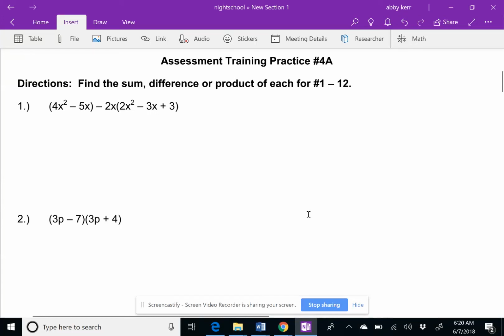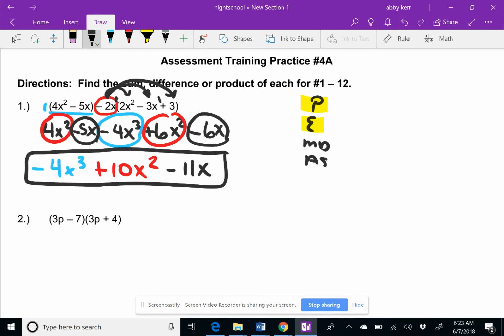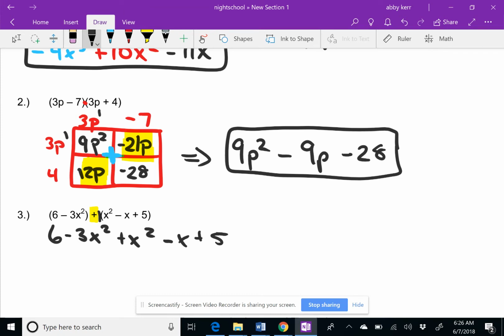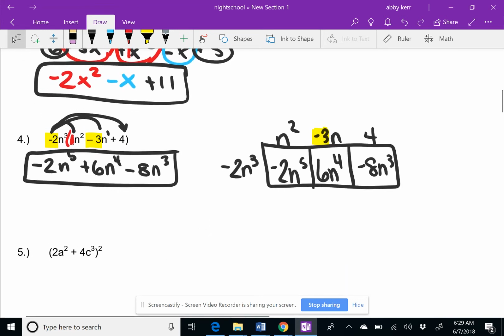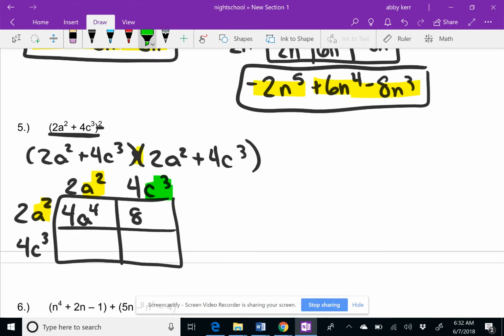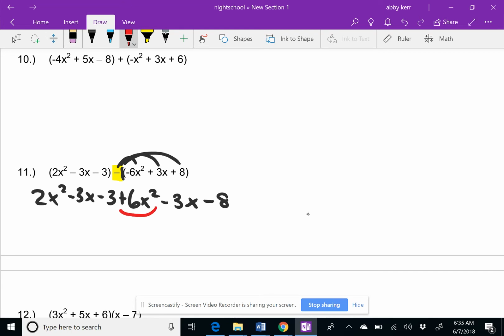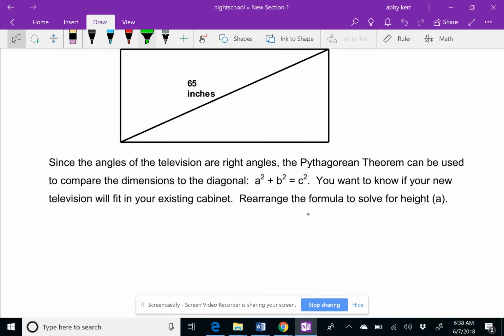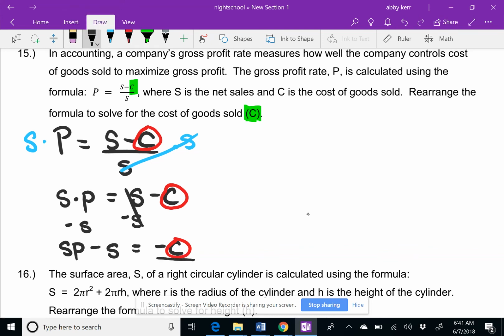Jun 7 2018 6 42 AM